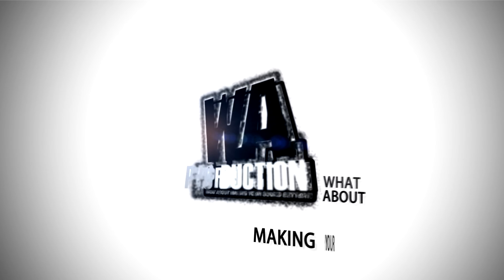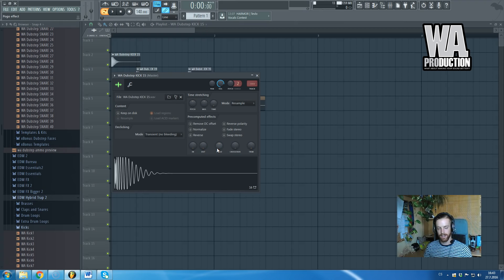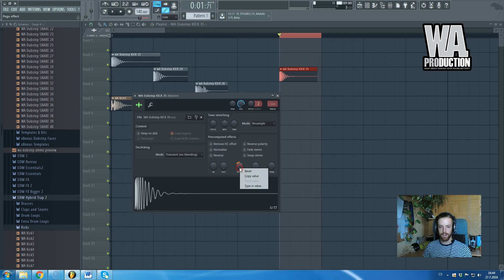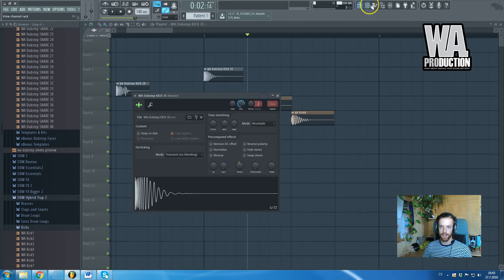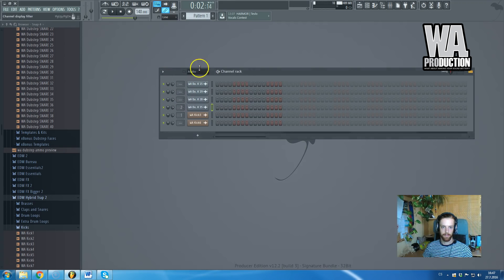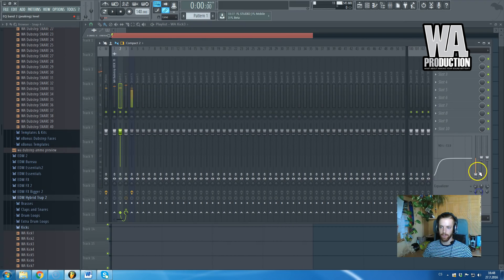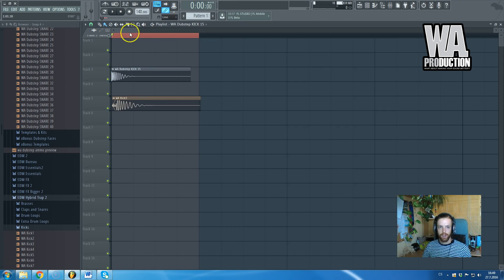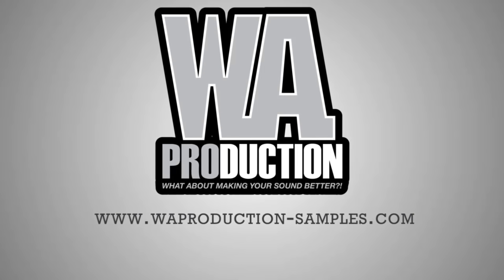How to EDM: Edit Your Kick Samples - FL Studio Tips / Tricks Tutorial (+ Free FLP, Samples)